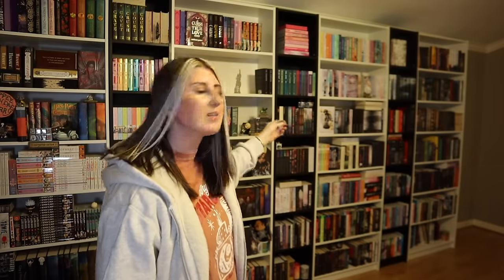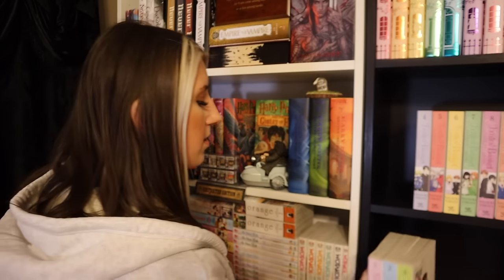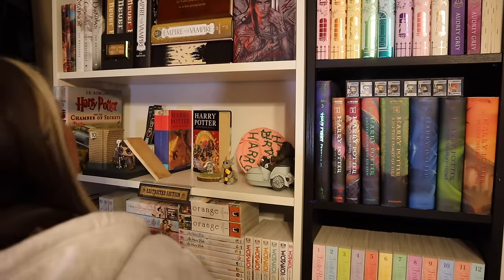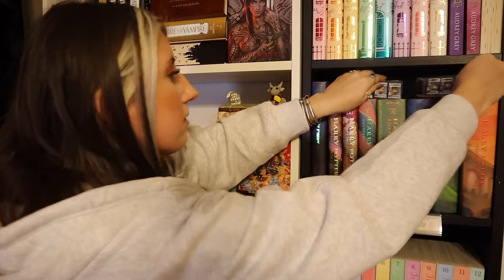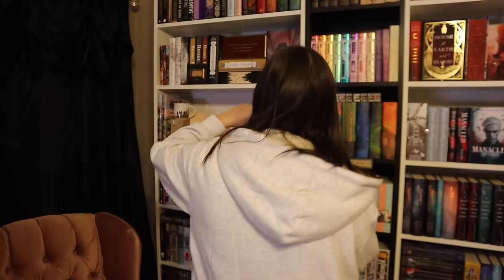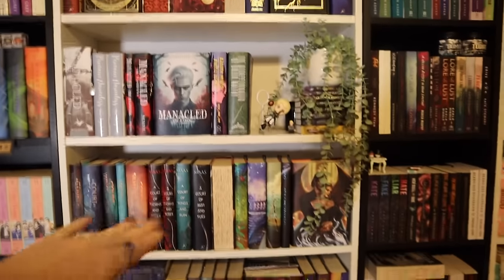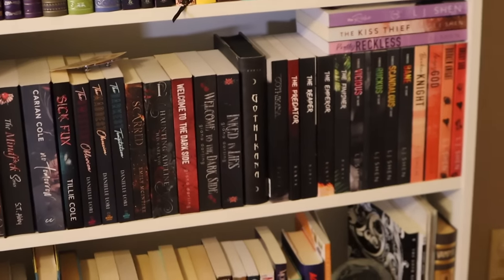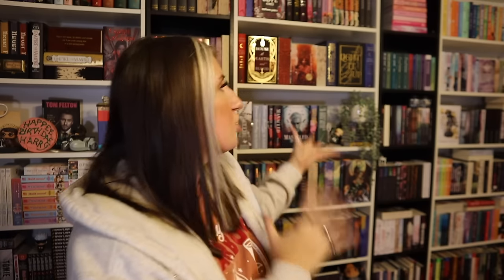the ultimate bookshelf reorganization video ♡ bookshelf ASMR, organizing, & cleaning my library ✨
[bookshelf ASMR, bookshelf organization, bookshelf tour, organizing my library]